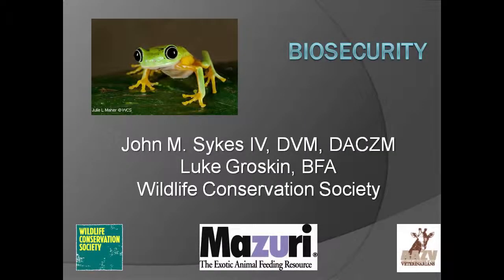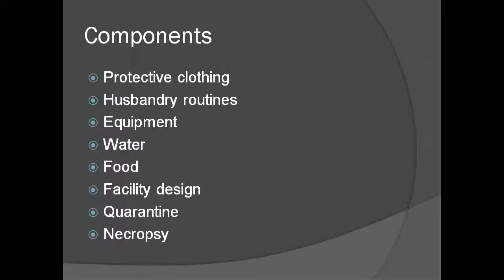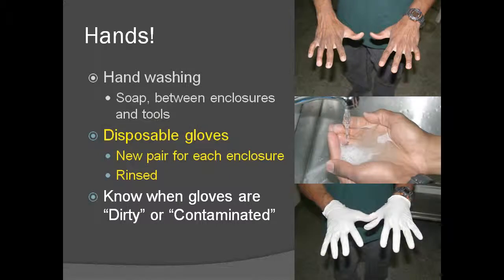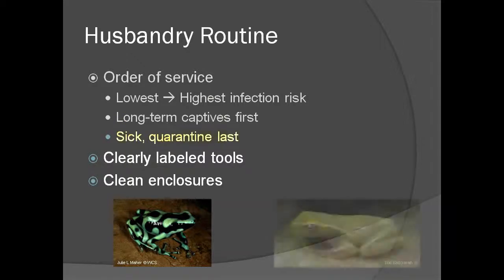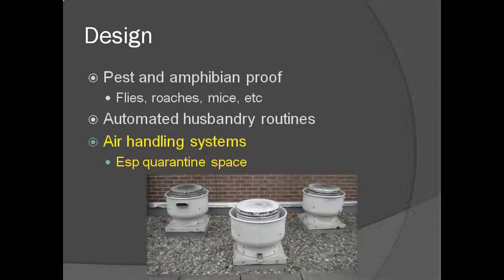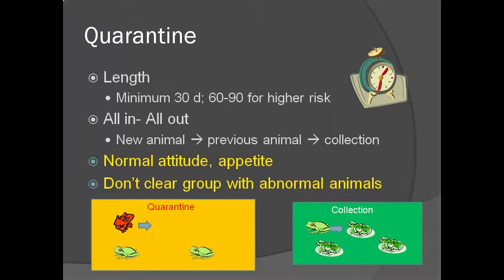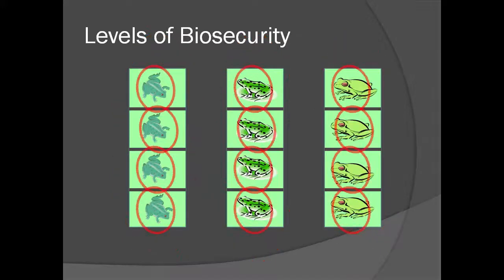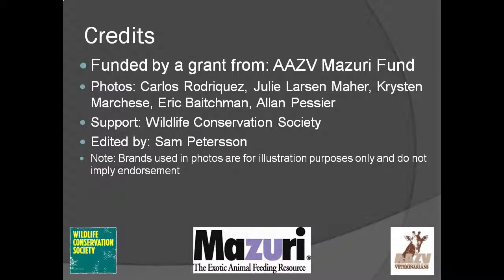Amphibian Medicine Tutorials: Biosecurity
This module will cover the basic concepts and techniques involved with biosecurity and quarantine. The information in this module is appropriate for anyone involved in amphibian husbandry or field research.